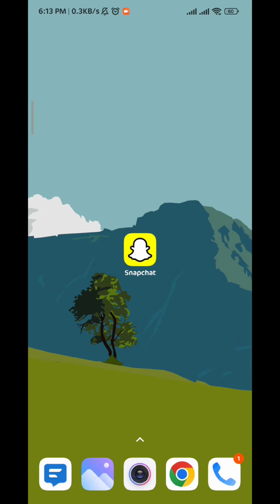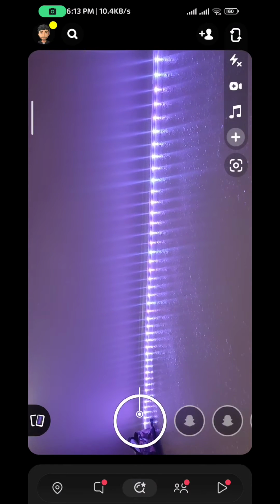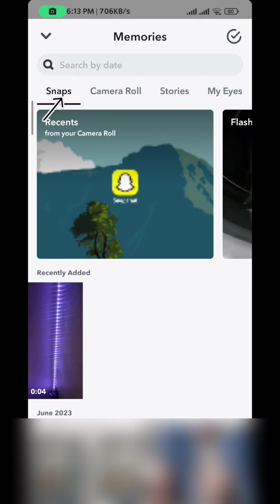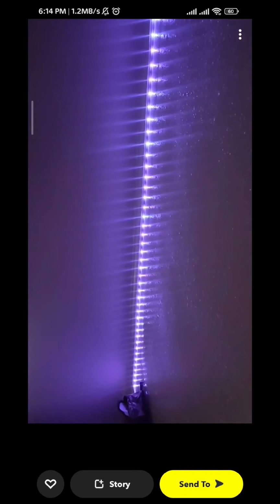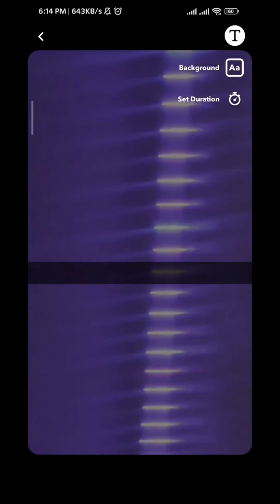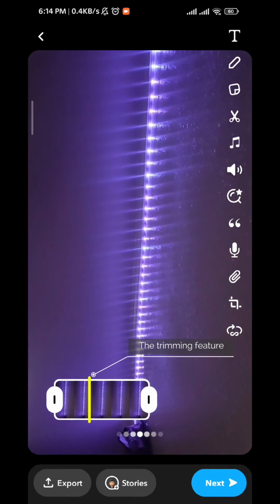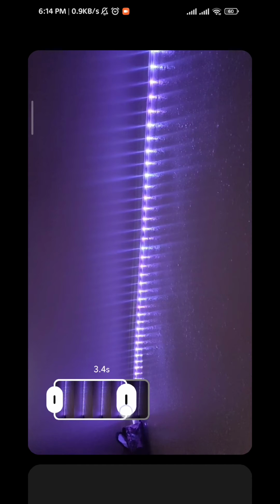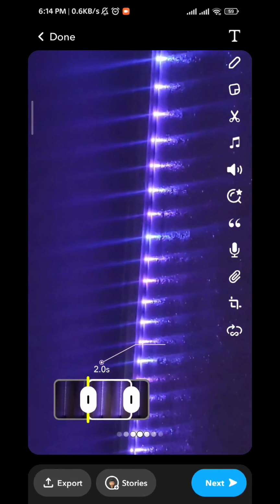How To Crop Snapchat Video After Saving